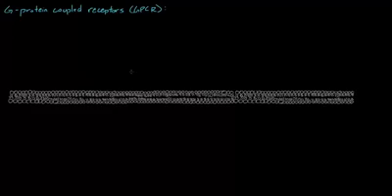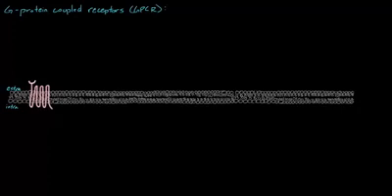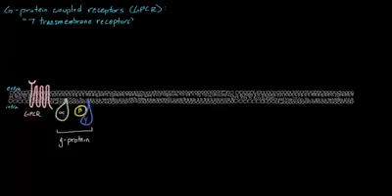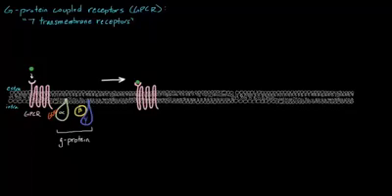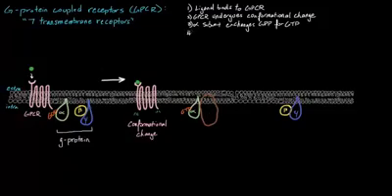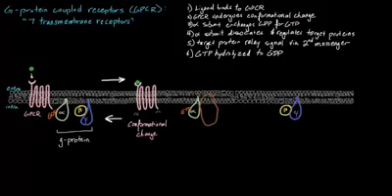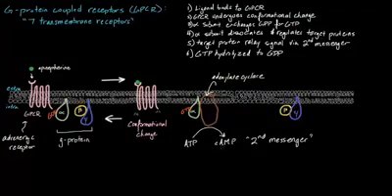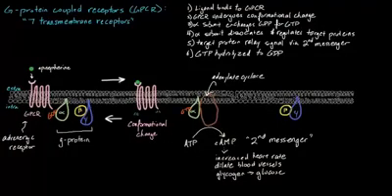حالات حرجه 1